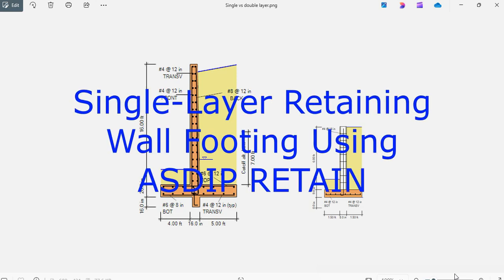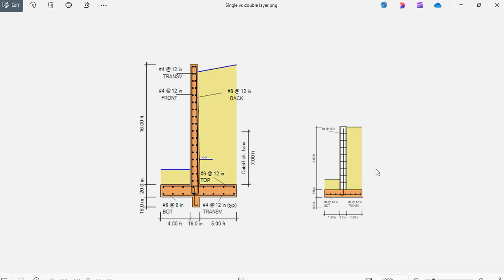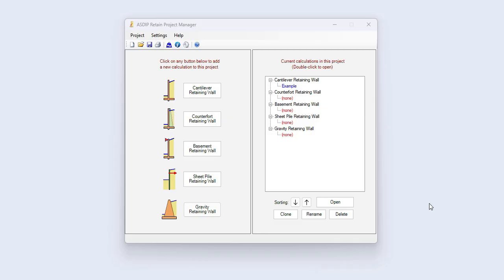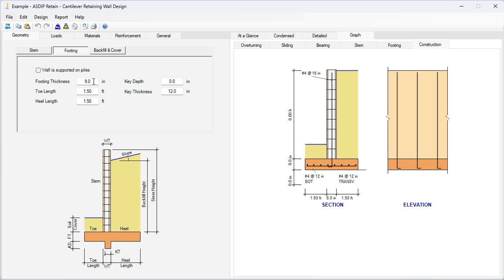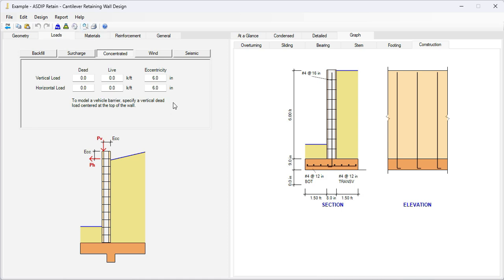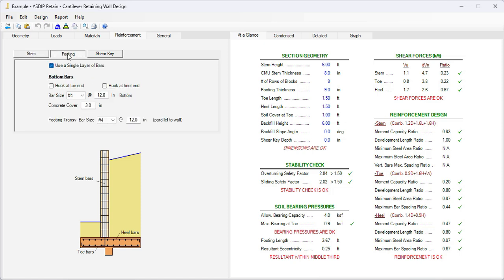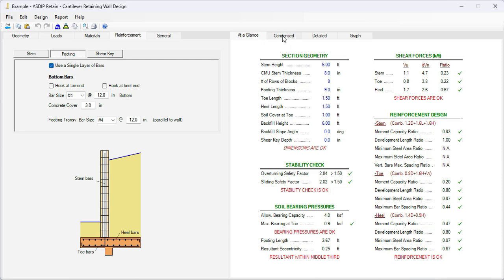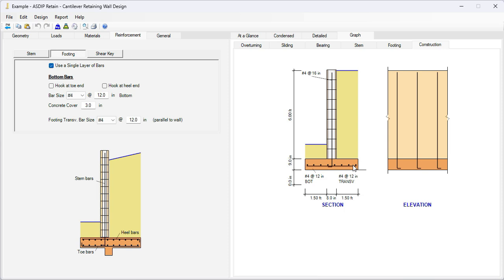Single-Layer Wall Footing Using ASDIP RETAIN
Typical high retaining walls need a footing with reinforcement at top and bottom, but what about small CMU retaining walls with much smaller footing requirements? Is it possible to model this kind of wall footings with a single layer of reinforcement using ASDIP RETAIN? This video shows a step-by-step example of such a wall, showing this new feature of ASDIP RETAIN.